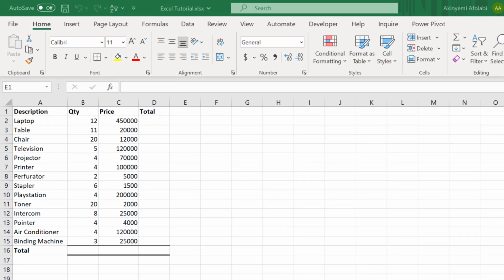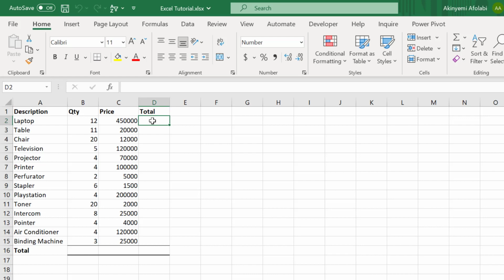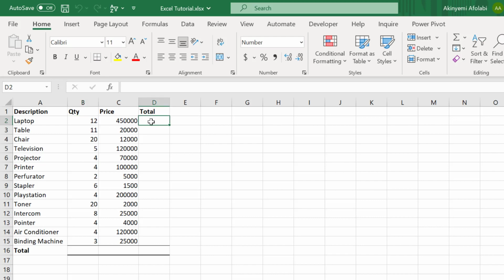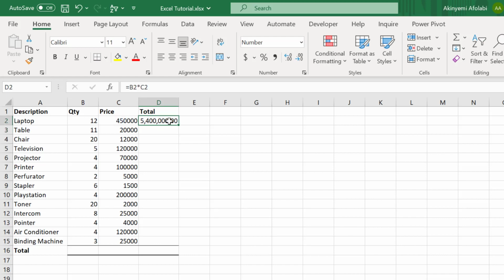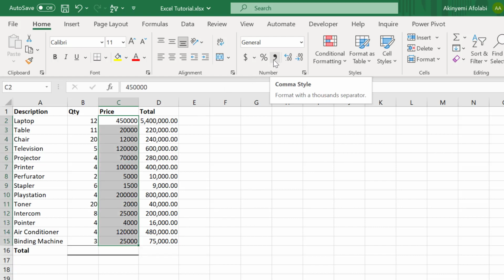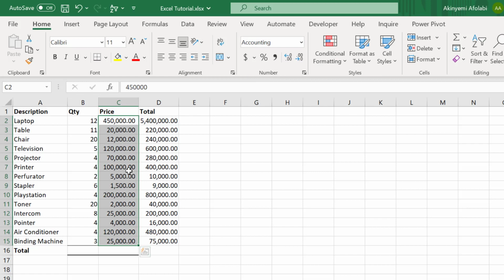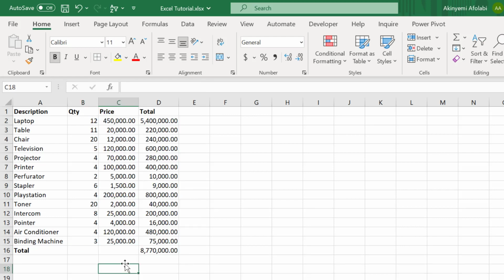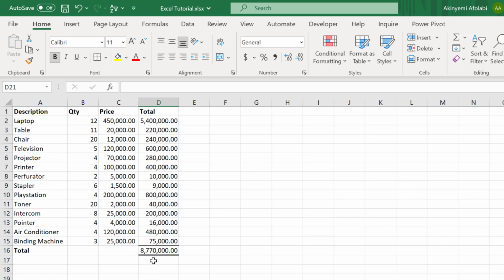How to Do Multiplication in Excel: A Comprehensive Guide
Are you looking for a comprehensive guide to help you learn how to do multiplication in Excel? Look no further! In this video, we'll walk you through all the basics of multiplication in Excel, providing step-by-step instructions on how to enter data, format cells, and use basic formulas and functions. We'll also show you how to create charts, so you can easily visualize data and gain better insights into your data. In addition to providing advice on how to work more efficiently and get the most out of Excel, we'll provide helpful tips and tricks to help you master multiplication in Excel quickly and easily. With this comprehensive guide, you'll be able to master multiplication in Excel in no time!